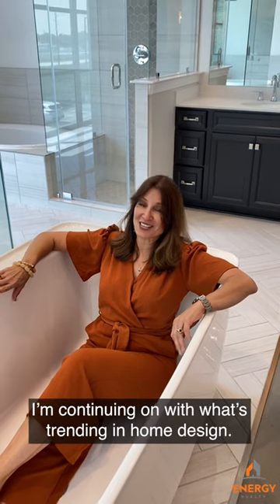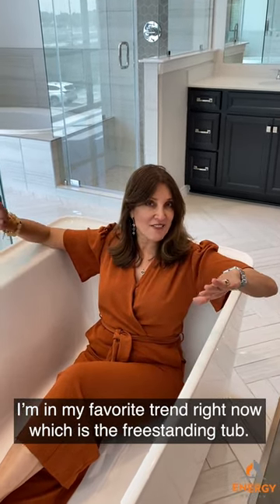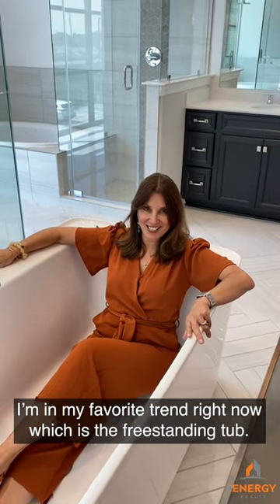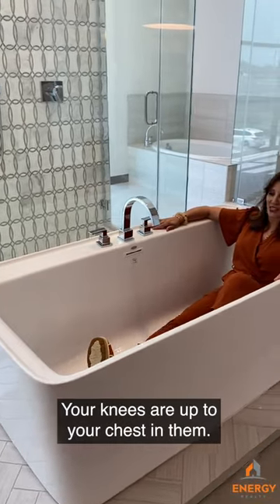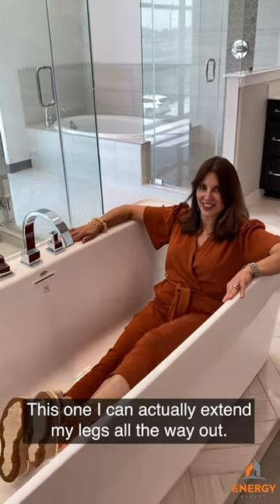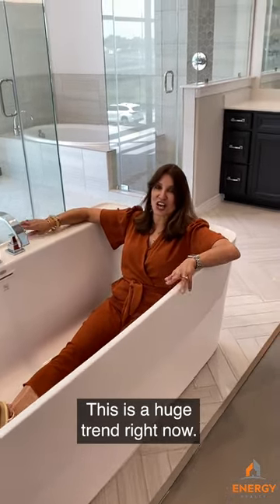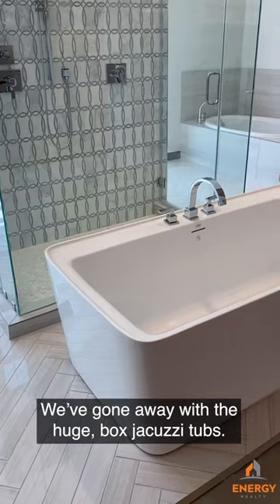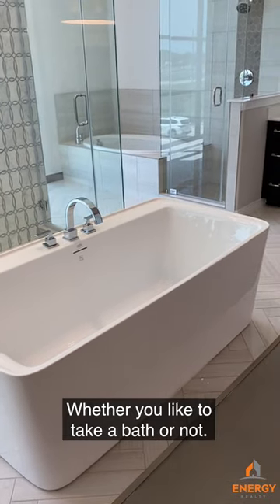Free Standing Bath Tub: Bathroom Design Trends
What’s trending now in home decor & design?

In this video, we talk about the latest design trends in the bathroom- he free standing tub.

Learn more about what’s trending with us. Check out our Youtube channel for more tips about real estate, real estate staging and real estate in the Houston area.

info@energy-realty . com
energy-realty . com

Home Decor Trends: BATHROOM DESIGN

What’s trending now in home decor & design?  BATHROOM DESIGN. Including the free standing bath tub.

HGTV has changed buyer’s expectations and raised the bar on staying on trend with home design . Energy Realty offers sound advice for maximizing the return on your investment and will even give advice on remodeling when needed . Check out Sherry Campbell’s new series on What’s Trending.  This video is in kitchen design .

In this video, we talk about the latest real estate trend- BATHROOM DESIGN.

info@energy-realty . com
energy-realty . com